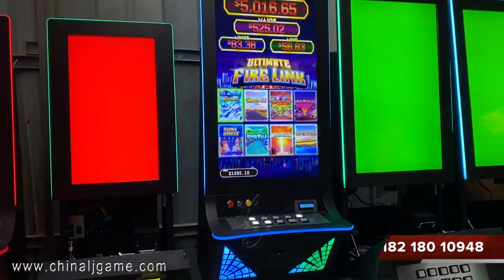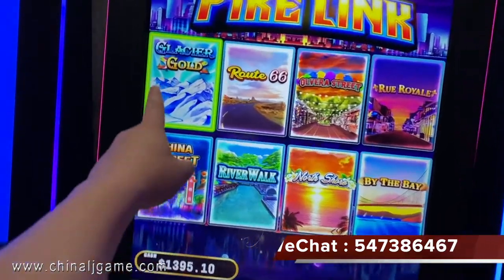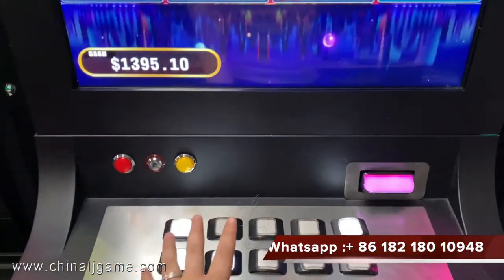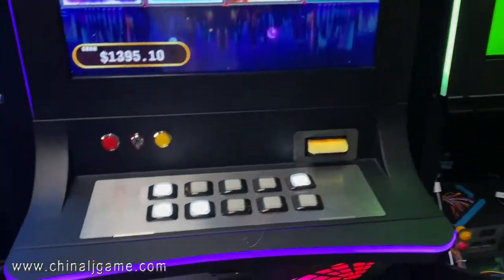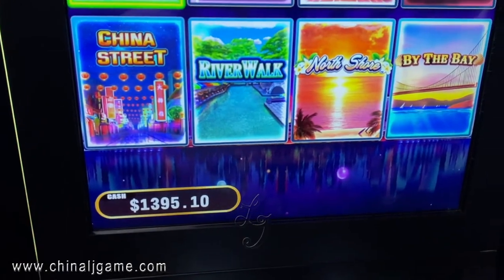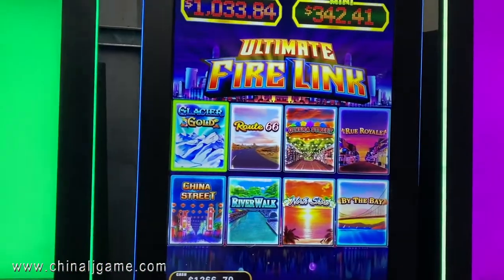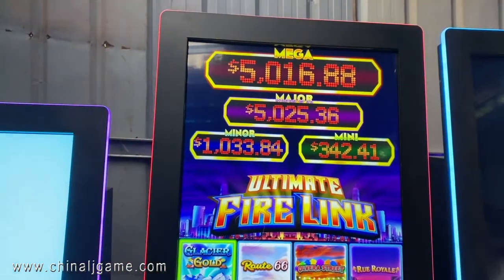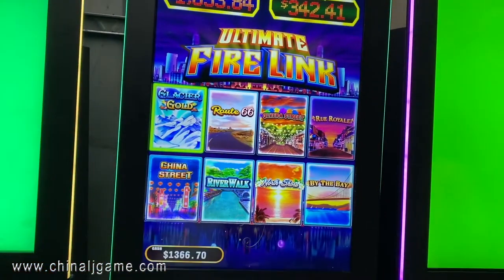8 in 1 Ultimate Fire Link HD Version Vertical 43" Curved Touch Screen Monitors Game Machine For Sale